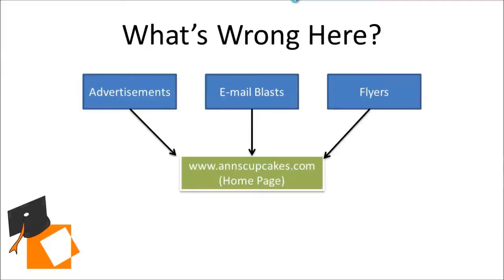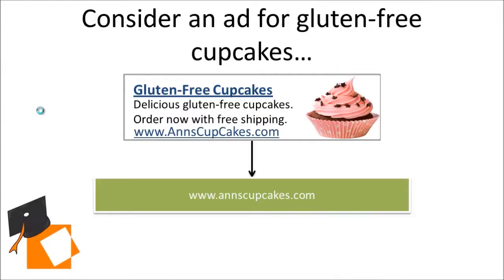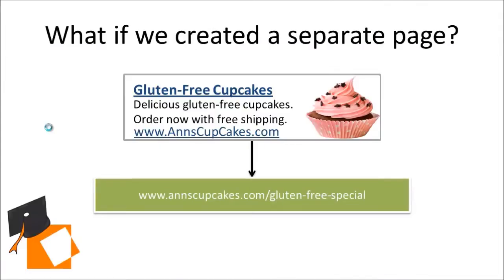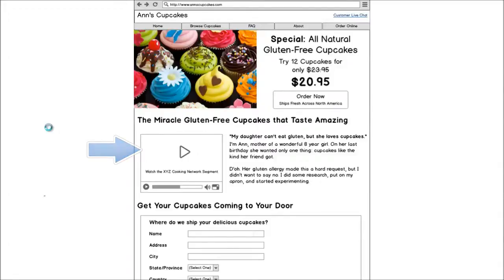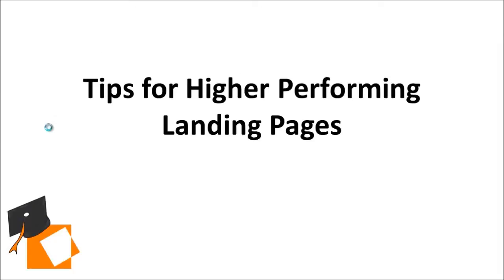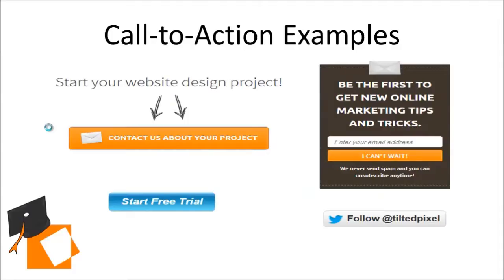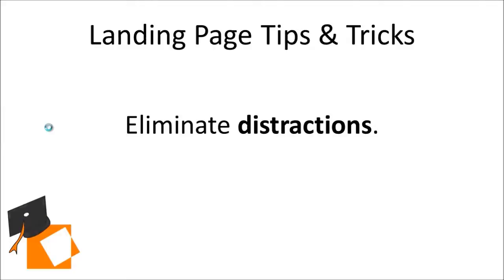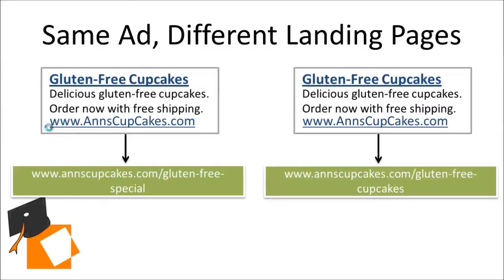How to Use Landing Pages In Your Marketing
Learn what landing pages are, how to use them in your marketing, and the critical principles for creating landing pages that convert visitors into customers.